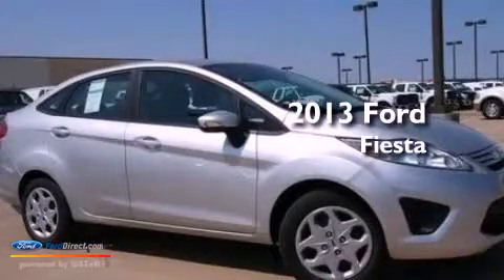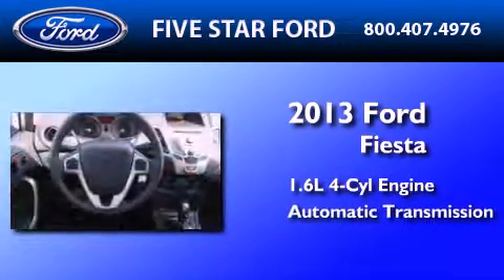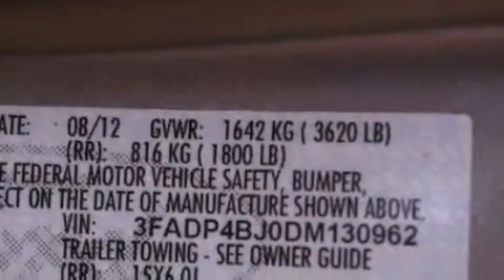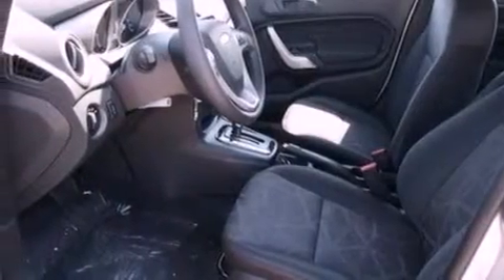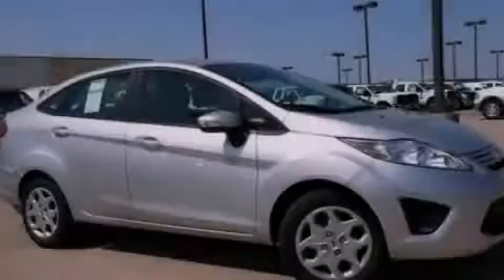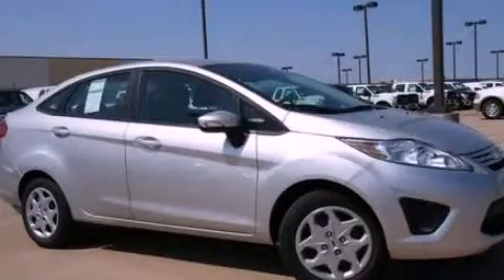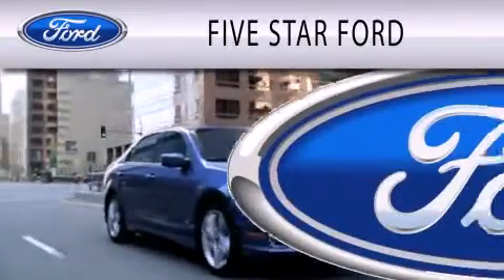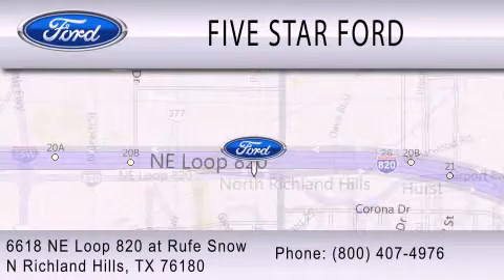2013 FORD FIESTA North Richland Hills TX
Year : 2013
 Make : FORD
 Model : FIESTA
 Engine : 1.6L I4 16V MPFI DOHC
 Trans . : AUTOMATIC
 Exterior : INGOT SILVER

 Stock : DM130962